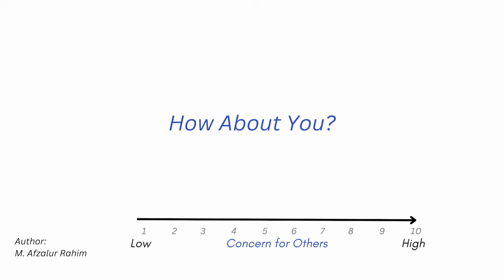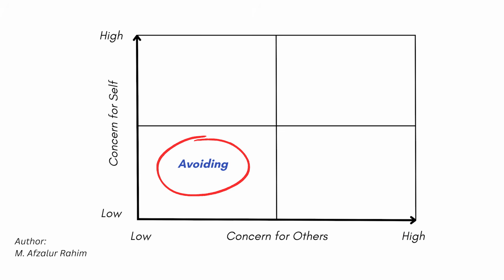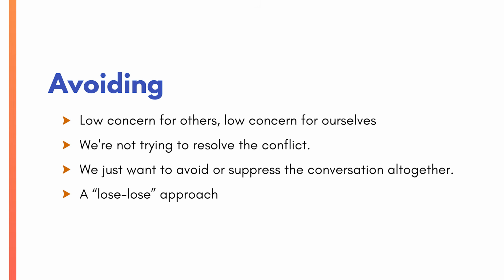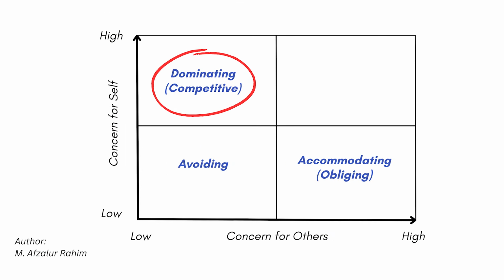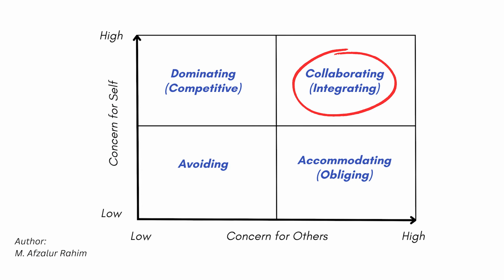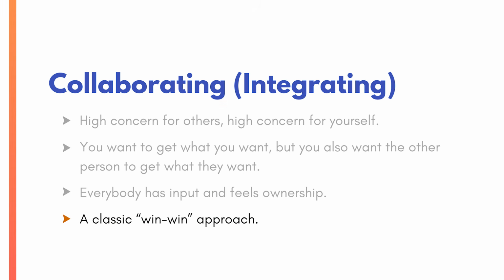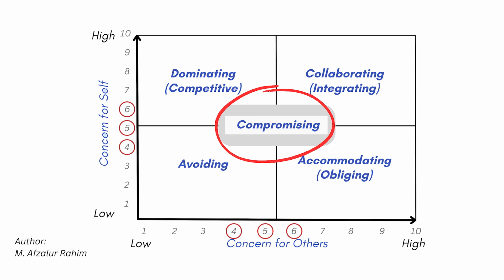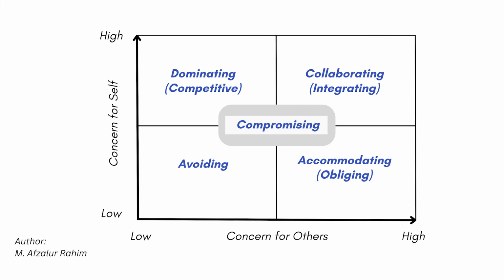Conflict Management Styles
Look at the Top 5 Conflict Management Styles to see which style you use. Each approach has strengths and weaknesses.

Chapters:
0:00 Intro
0:29 Five Dominant Conflict Styles
2:26 Avoiding Style
3:15 Accommodating or Obliging Style
5:09 Dominating or Competitive Style
6:52 Collaborating or Integrating Style
7:54 Style that's Hidden in the Middle or Compromising Style
10:00 Outro